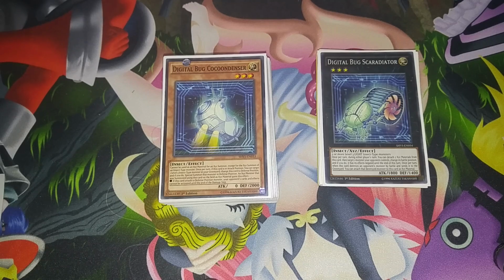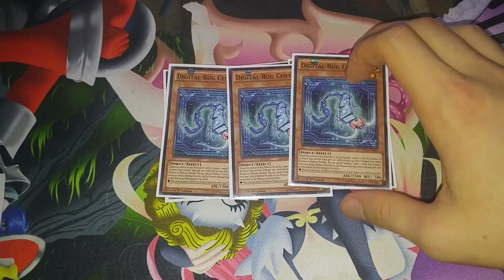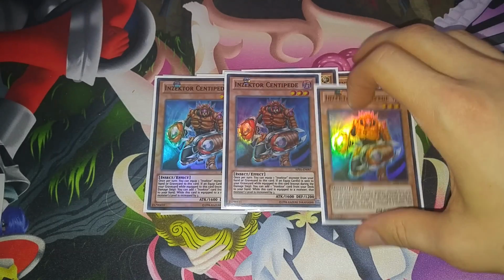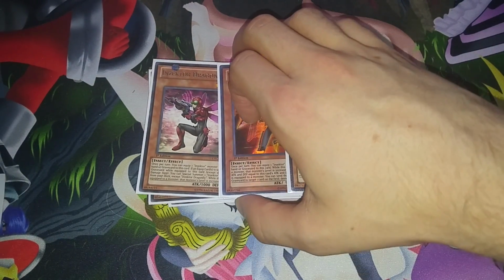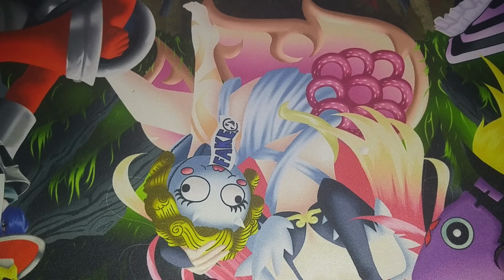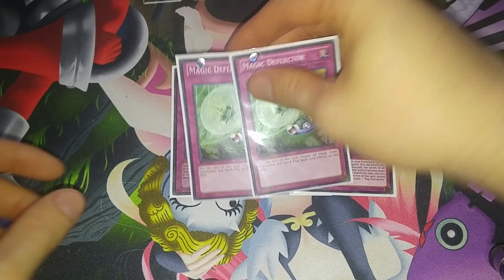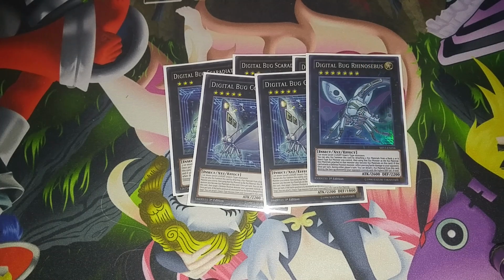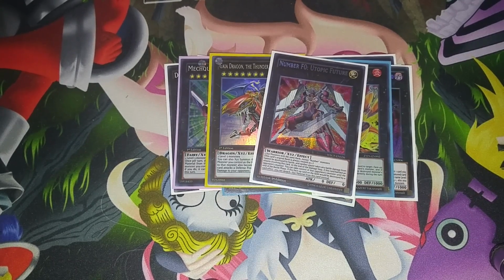Digital Bug Inzektor Deck Profile 2016